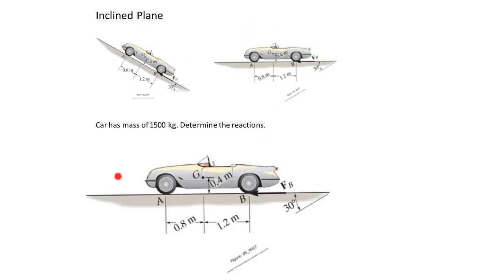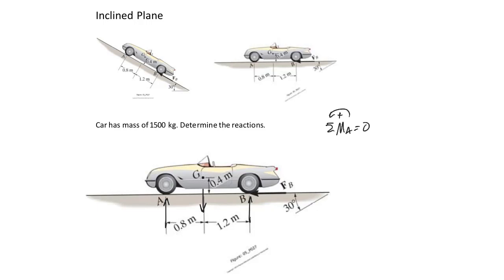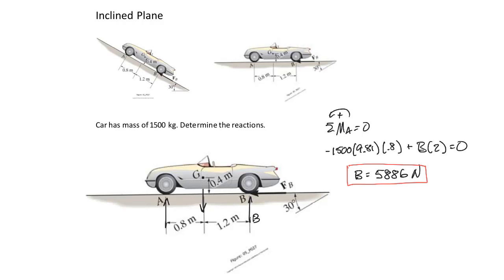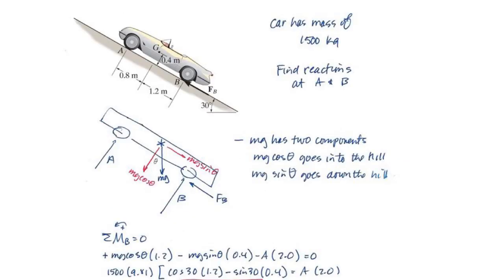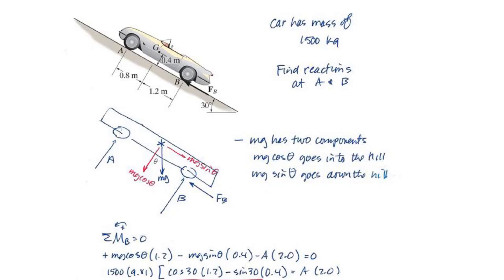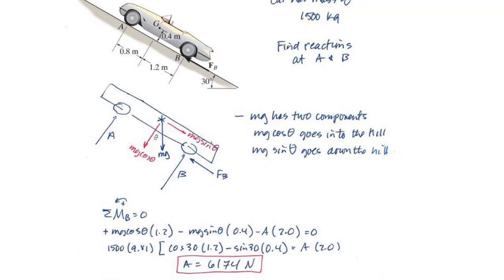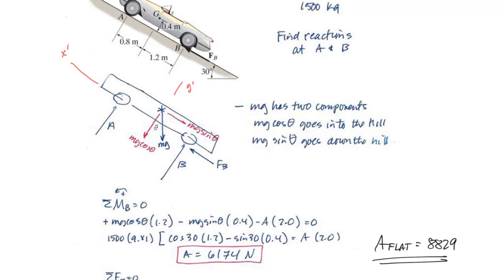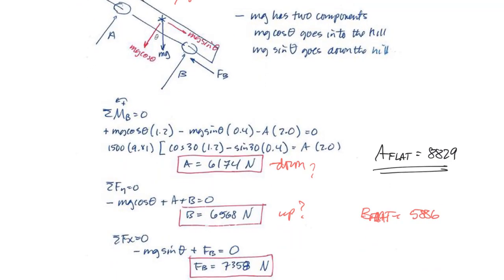5-4f Equilibrium, inclined plane